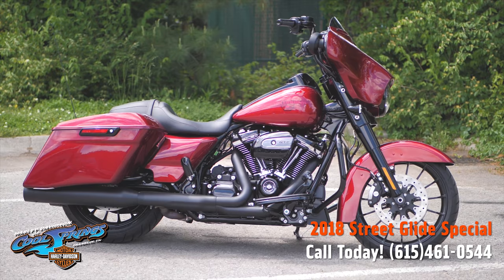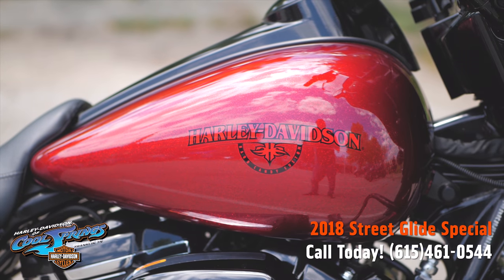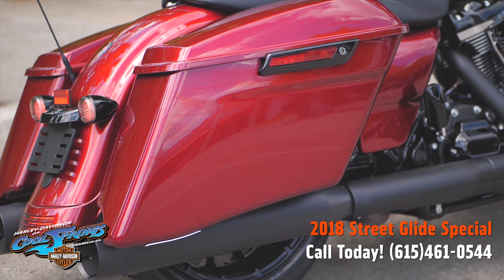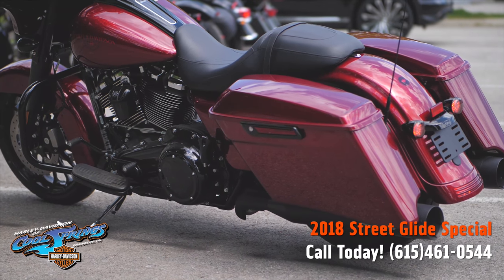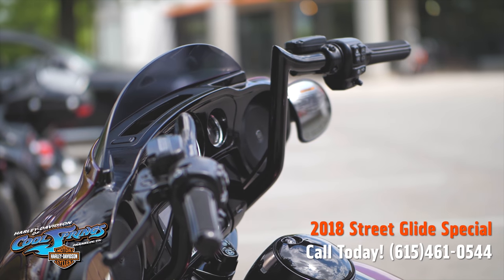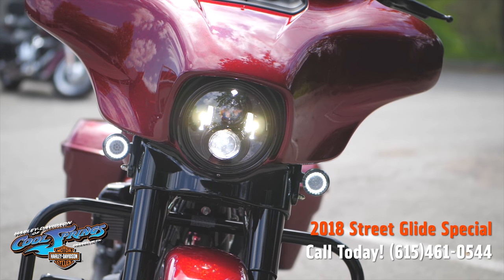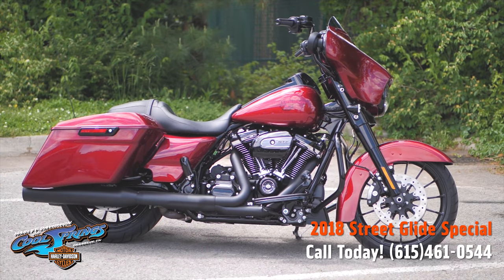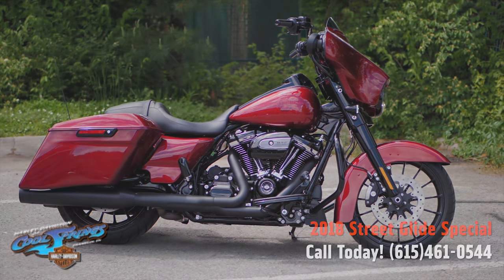2018 Harley-Davidson® FLHXS - Street Glide® Special Hard Candy Hot Rod Red Flake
2018 Harley-Davidson® Street Glide® Special 115th Anniversary
Want top-end touring technology, infotainment, and unruly stripped-down bagger style? We vote yes.

Features may include:
Blacked-out Milwaukee-Eight® V-Twin Engine

New 19-inch Talon Front Wheel and 18-inch Rear Wheel
Cast aluminum Talon wheels featuring spokes that extend all the way to the edge of the rim, creating the illusion of a larger wheel diameter.

Stretched Saddlebags
Designed to accentuate the long and low profile for an iconic, custom look.

Blacked-out Everything
Blacked-out front forks, handlebars, tank console and exhaust for an aggressive, modern look.

A stylish 6.5-inch full-colour touch screen display with hands-free mobile phone, media, and navigation. Delivers powerful, pure sound and dynamic full-range audio

Responsive Suspension
High-performing front and rear suspension with easily hand-adjustable rear shocks put you in control of a plush ride.

LocationFranklin, Tennessee
ConditionNew
Stock Number T630810
Year 2018
Make Harley-Davidson®
Model FLHXS - Street Glide® Special
FamilyTouring
VIN1HD1KRC10JB630810
ColorHC HTRD RED FLK
EngineMilwaukee-Eight® 107
Fuel TypeGas